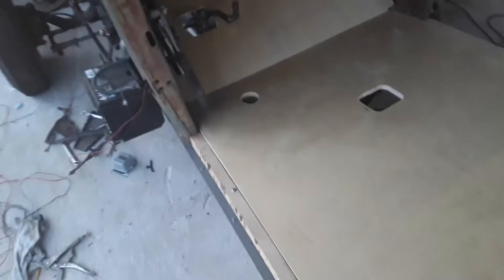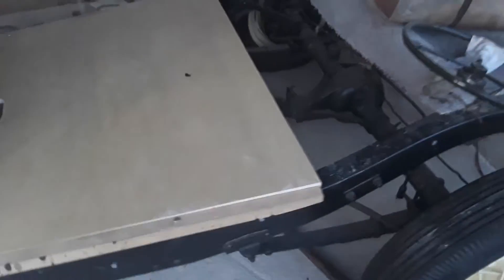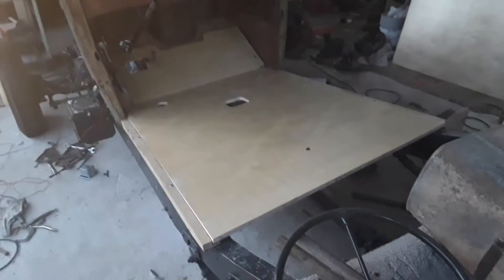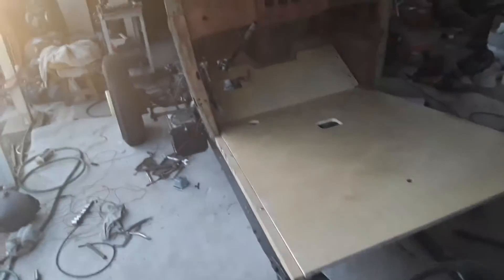1931 willys update